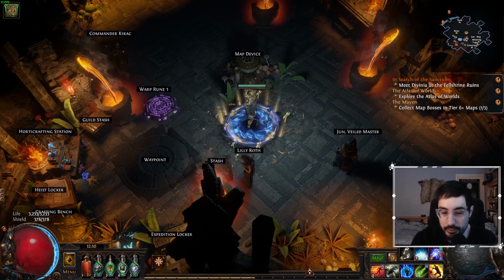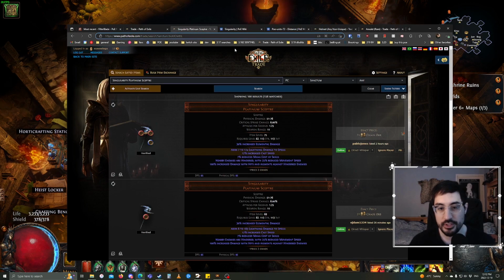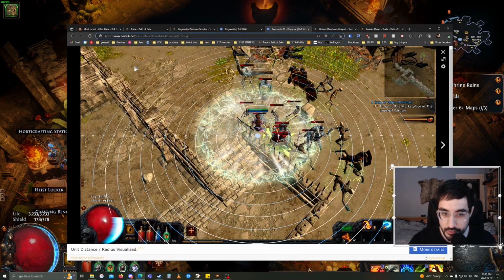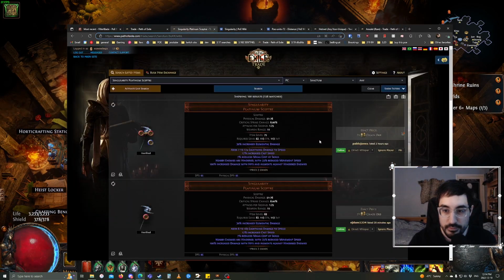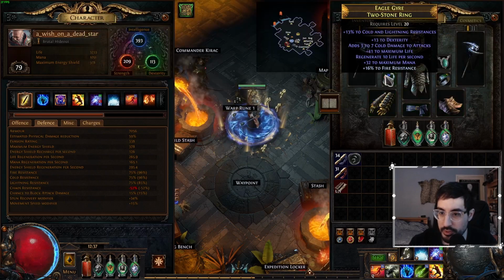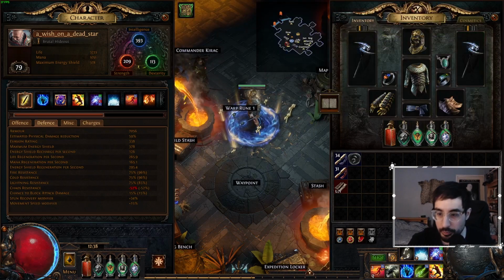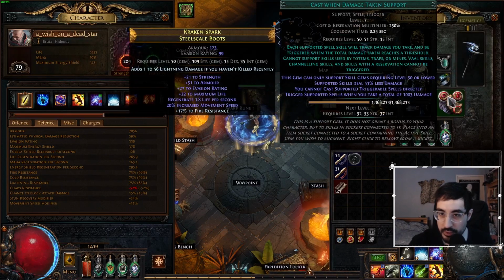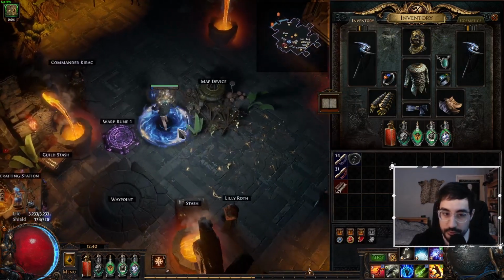Spark: Budget Endgame Transition (Trade links included!)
In this video I go over how I transitioned my character from campaign into maps with an 8c budget.  If you do not have 8c I would recommend doing a bit of heist to farm it up, which is what I had to do.  You can see the VOD of my Day1 saved on twitch.

▬▬PoB▬▬▬▬▬▬▬▬▬▬▬▬▬▬▬▬▬▬

▬▬Links▬▬▬▬▬▬▬▬▬▬▬▬▬▬▬▬▬

0:00 - Intro